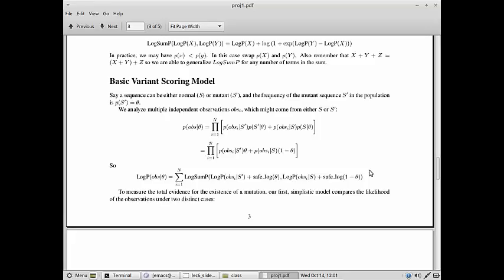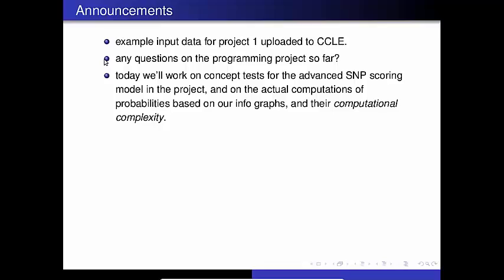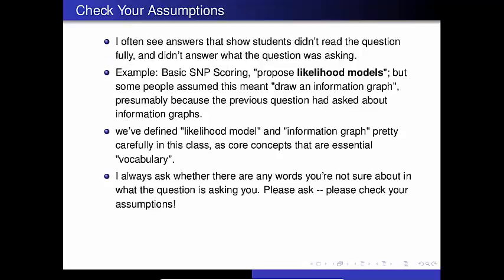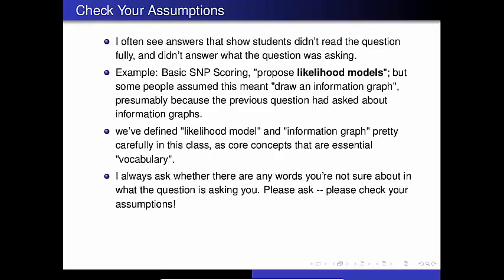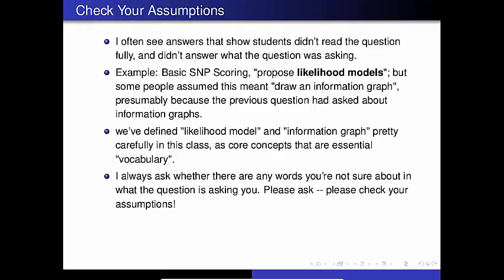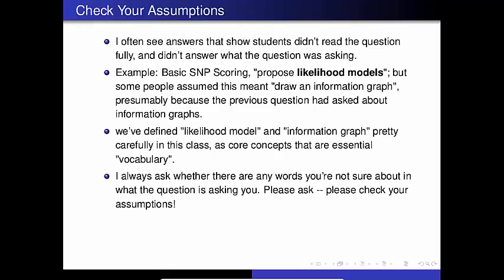lec6a 2015 - Part1